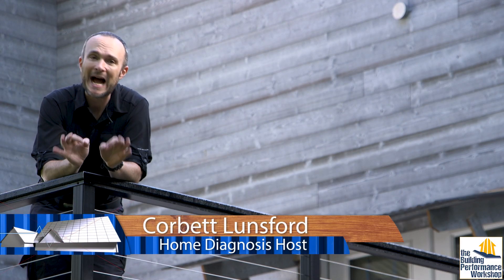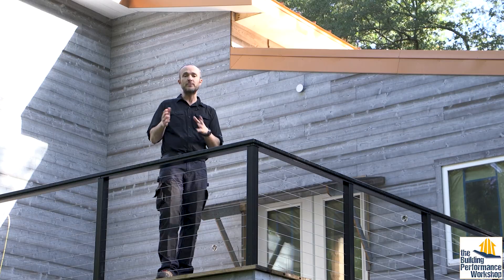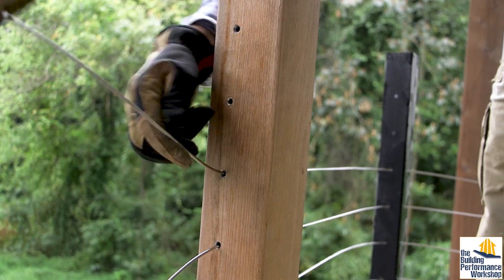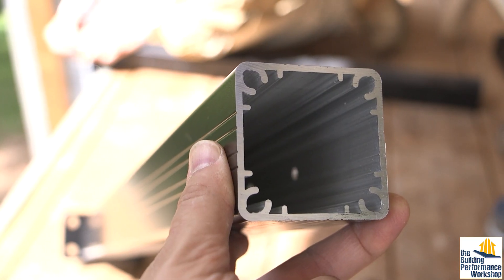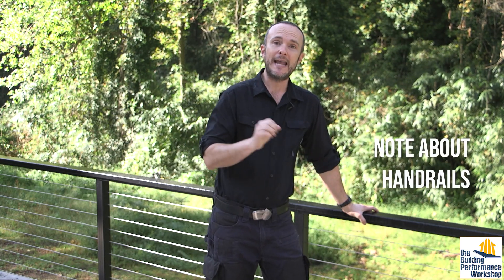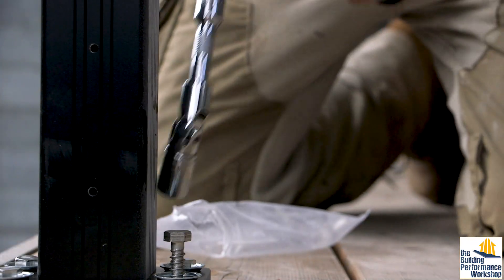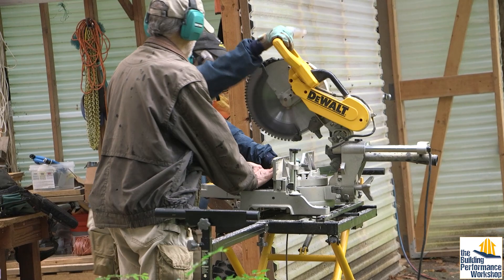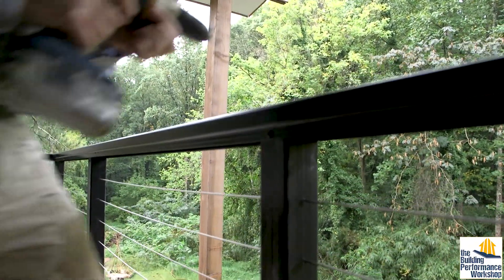Forever Deck Railings from RailFX: Science + DIY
See the science behind our forever home's railings, through the installation by my parents and our interview with David Lord, Engineer and Project Manager for RailFX